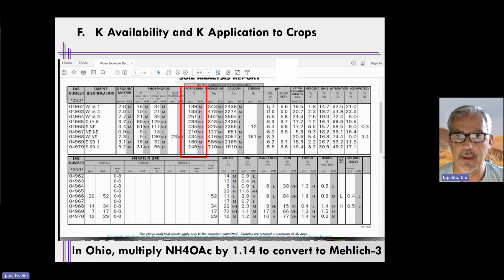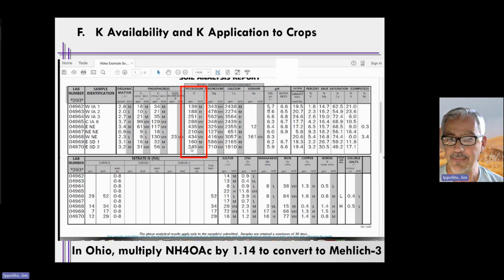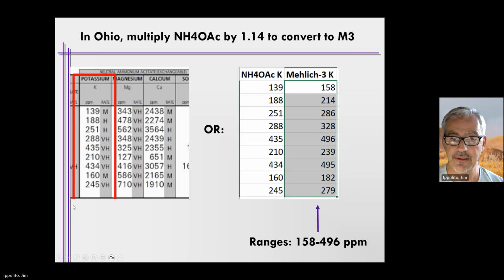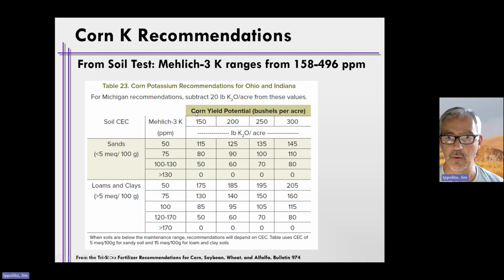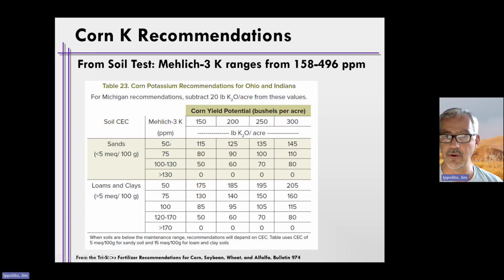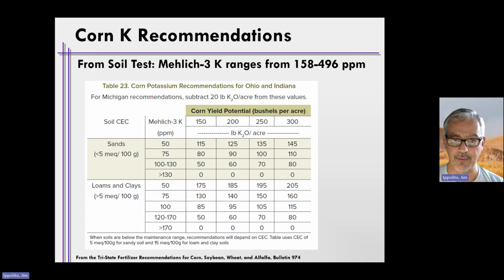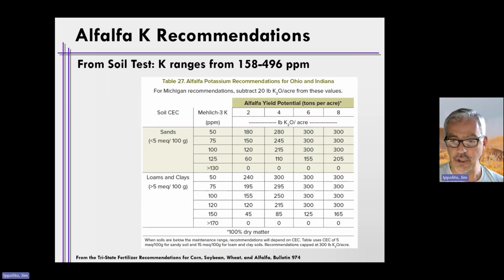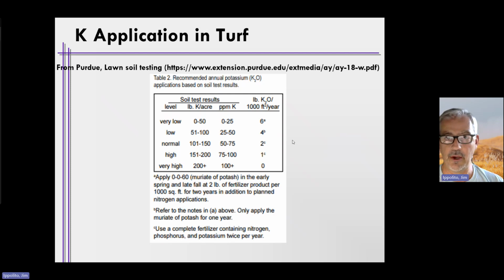Week 11, Unit 7, Video10 9m 28s K Fertilizer Recommendations